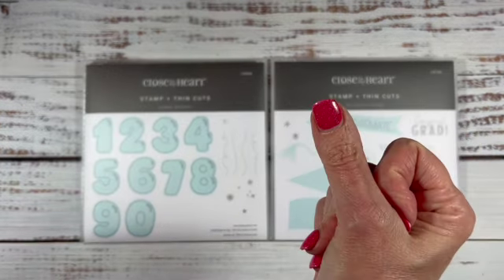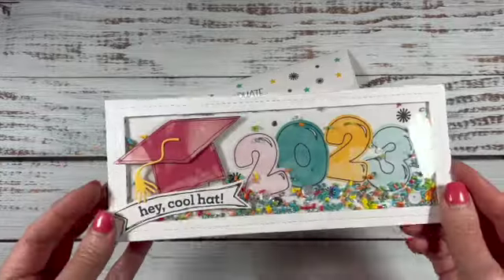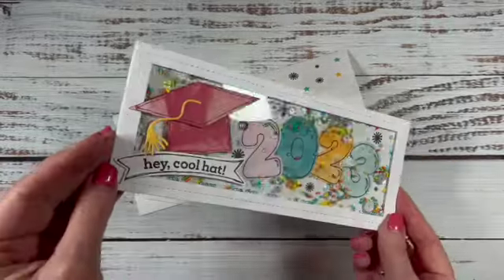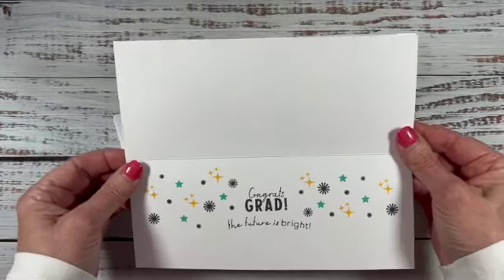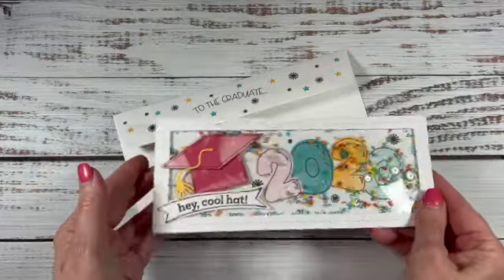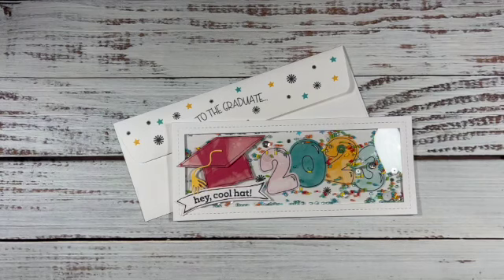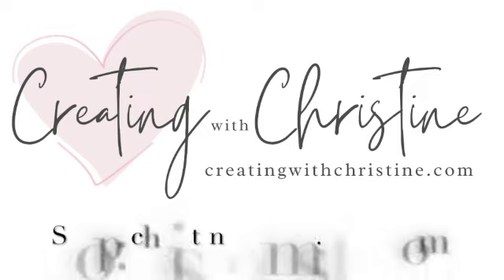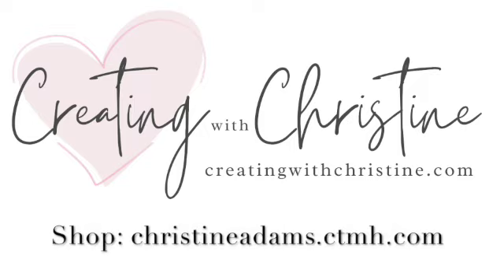Simple Graduation Card - The future is bright!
A simple graduation card using:
Z4706 - The Future is Bright - stamp set and thin cuts
Z4695 - Number Balloons - stamp set and thin cuts
X257 - Slimline Cards and Envelopes
Z4103 - Slimline Shaker Window Thin Cuts
Z5019 - Slimline Shaker Window Foam & Acetate
Sequins or Confetti of choice